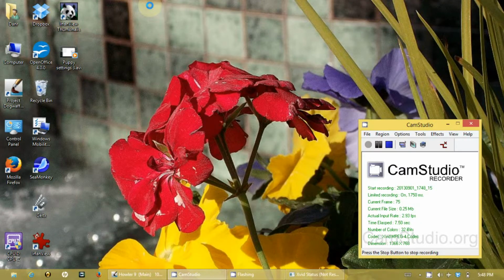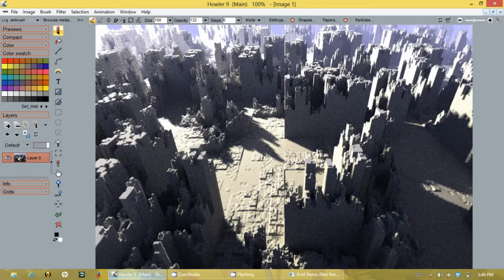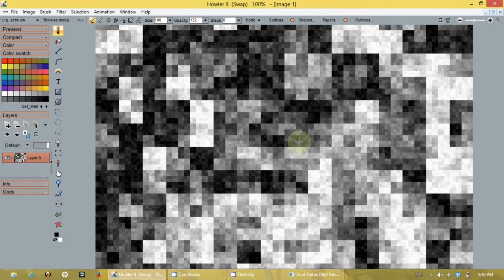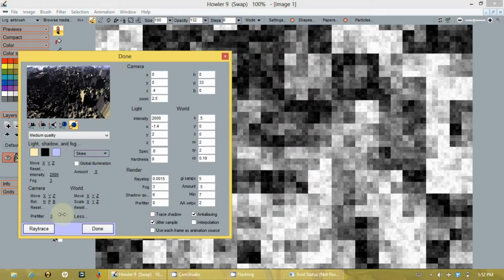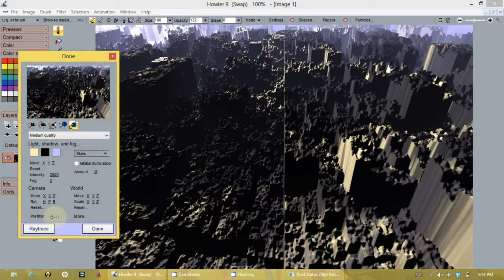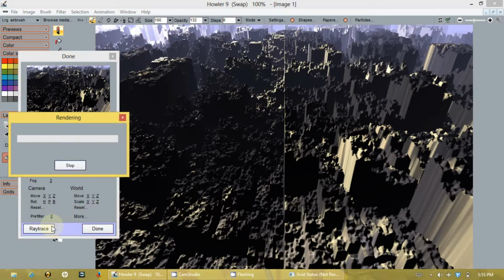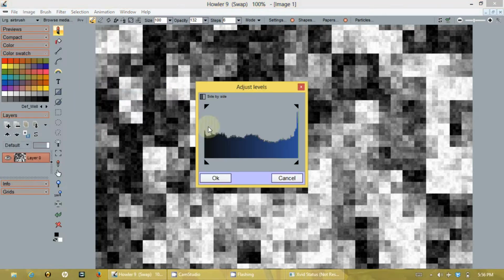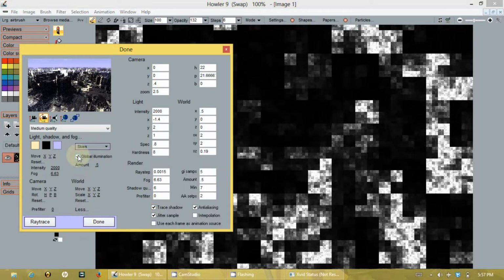Puppy Settings 3 parameters for City Scapes